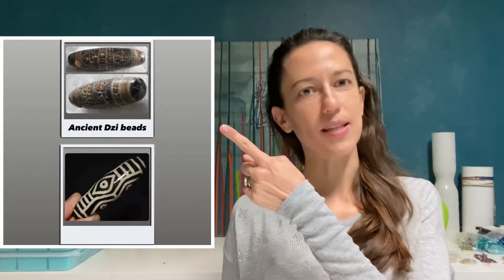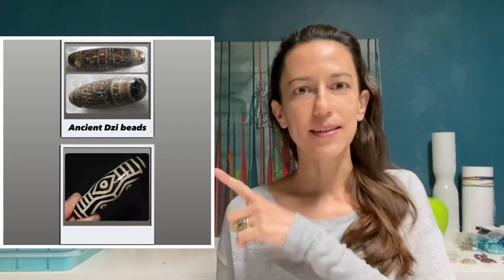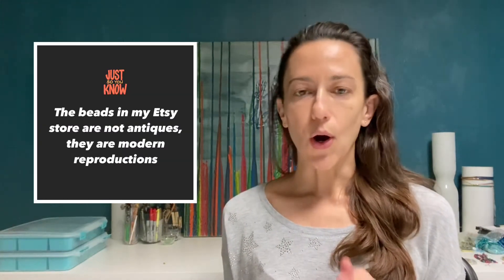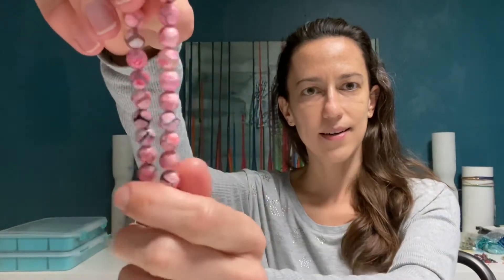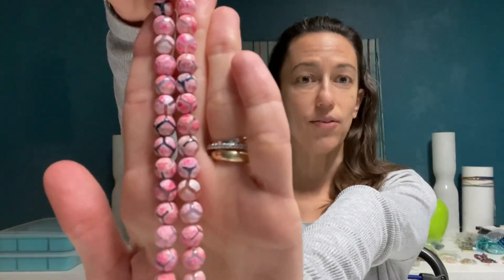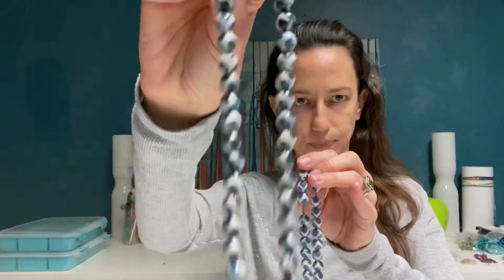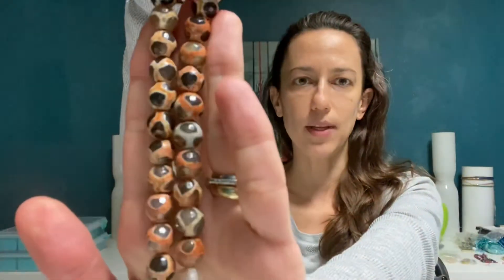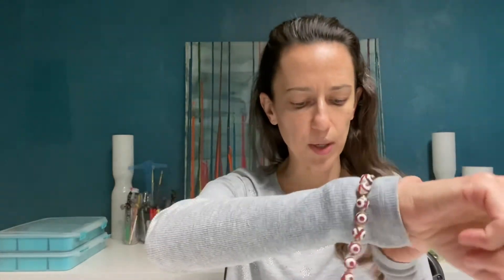Dear Creatives! Etched Agate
I have just added a few strands of etched agate to my Etsy shop.

They were inspired by Dzi beads. Gorgeous antiquities made popular in Tibet as amulets proving positive spiritual energy. They are so cool! And a wonderful bohemian style decoration. There is a lot of fascinating history about them online, and if you’re interested in learning more, here’s the Wikipedia link: